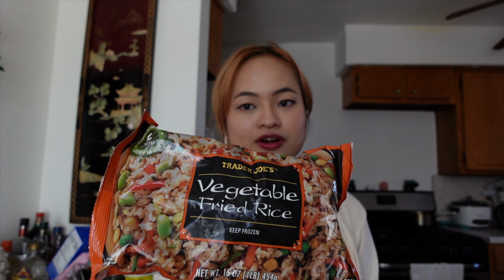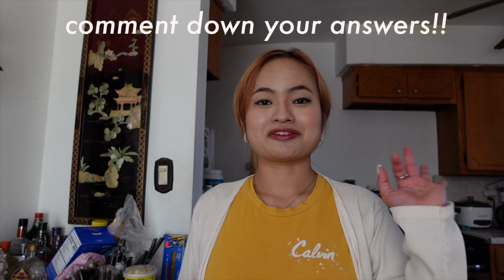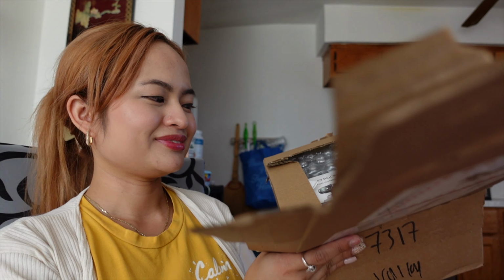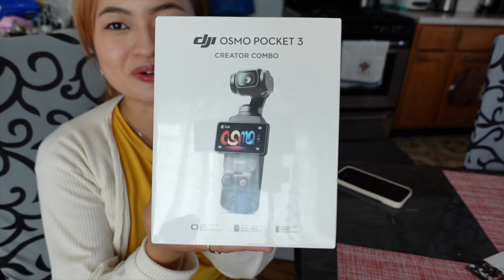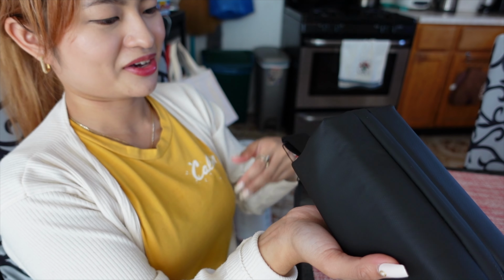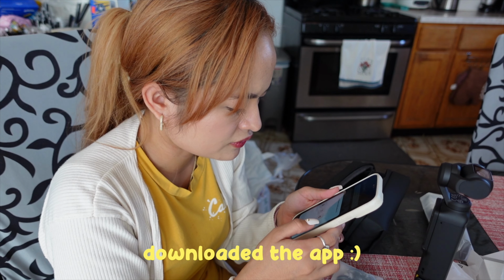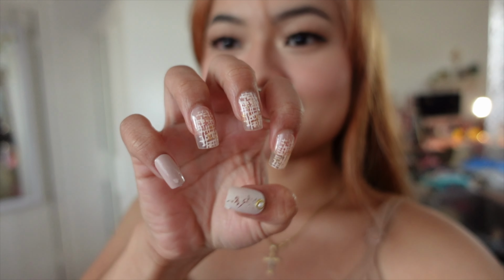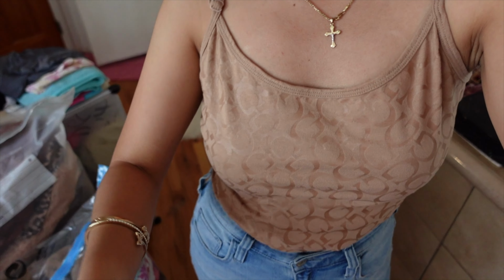SUMMER VLOG IN NYC 💌 trader joe's haul, new camera, job hunting, tate mcrae concert 🎶 JUDIARIES 🎀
what's in this video:
- trader joe's haul
- unboxing new camera
- camera test vlog
- life update
- magic mind unboxing
- tate mcrae concert

thank YOU for being here. always stay safe xoxo 💞

♡ YesStyle  ♡
✰ code: ITSMEJUDIEEE

⚡️editing⚡️
filming equipment: sony zv1 + dji osmo pocket 3 :)
video editing app: editing: final cut pro ipad
intro + outro: CANVA template

If you're still reading this,